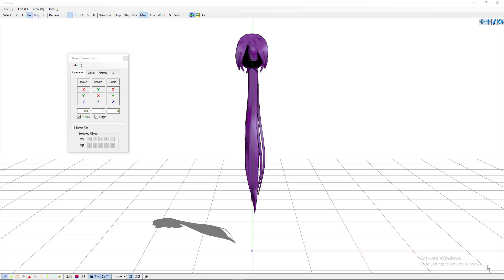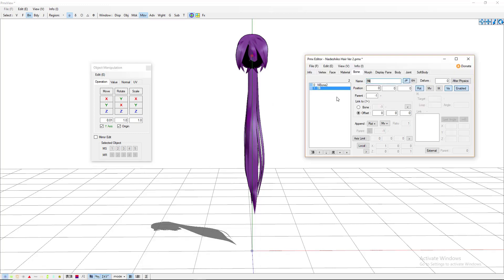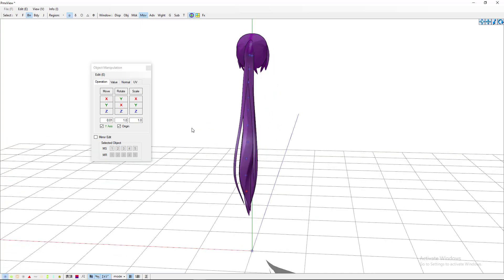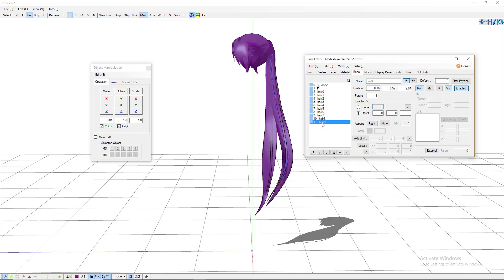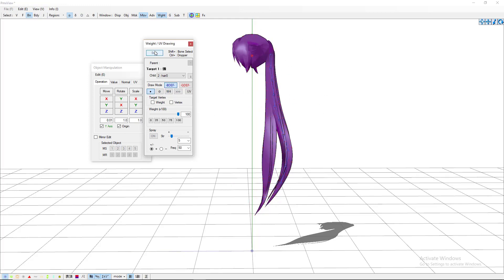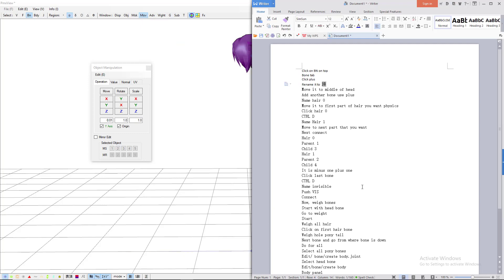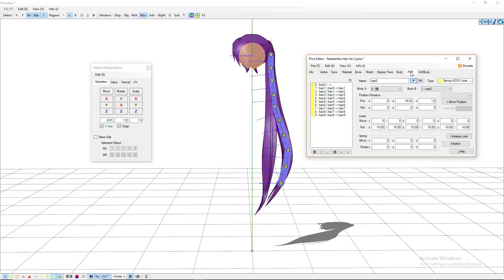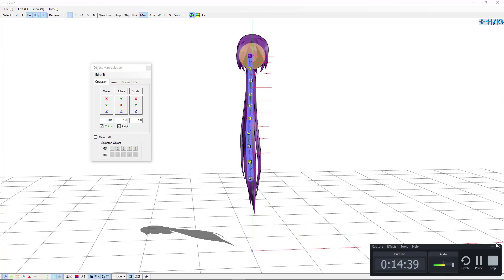MMD:PMD: How to Add Physics, Bones, and Joints (REMAKE)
This video is showing how to add physics. I'm not even remotely an expert, so I'll help as much as I can!